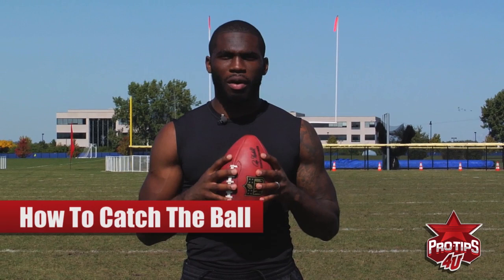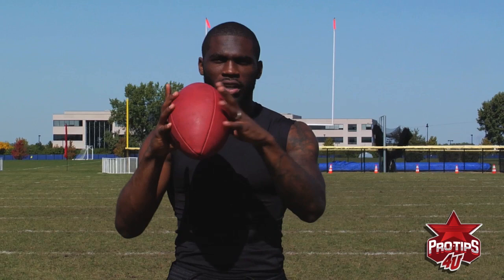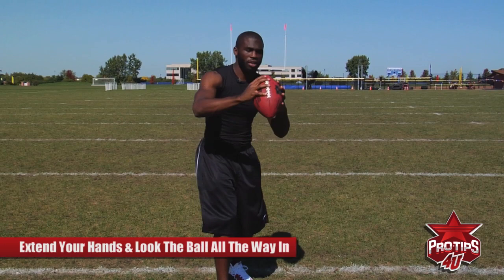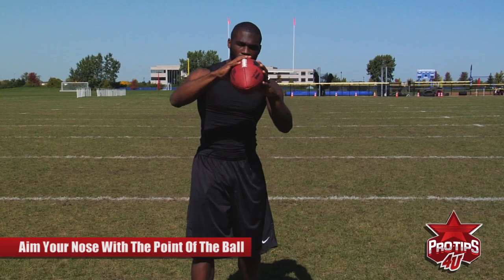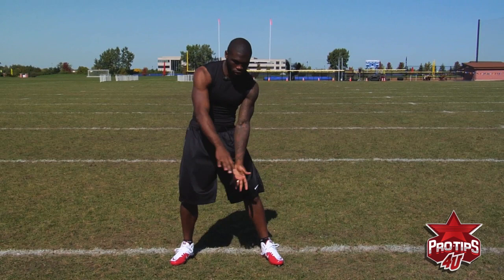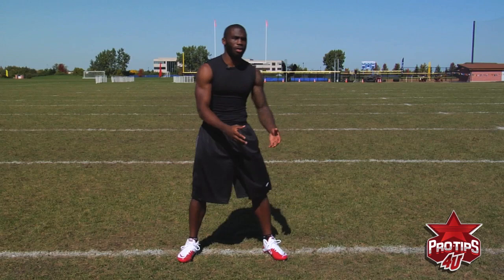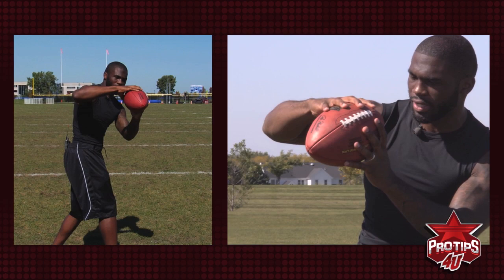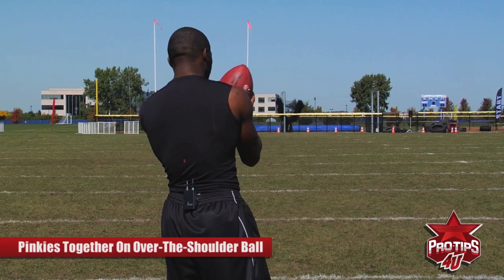NFL Wide Receiver Earl Bennett Discusses the Proper Way to Catch a Football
In this football instructional video, NFL Wide Receiver Earl Bennett discusses the proper way to catch a football.  Bennett was drafted by the Chicago Bears in the third round of the 2008 NFL Draft. He played college football at Vanderbilt.  A three-time All-SEC selection at Vanderbilt, Bennett left school as the all-time SEC leader in receptions with 236.